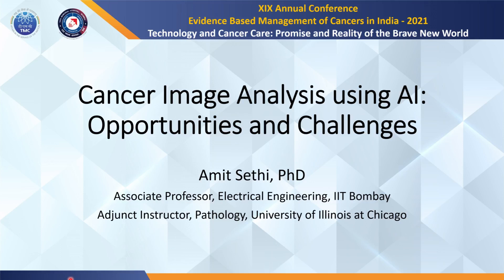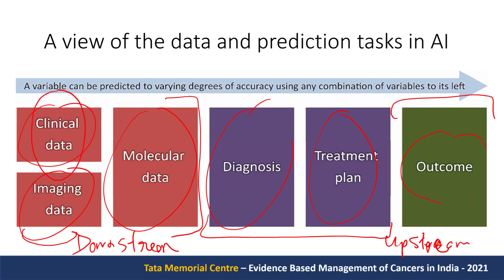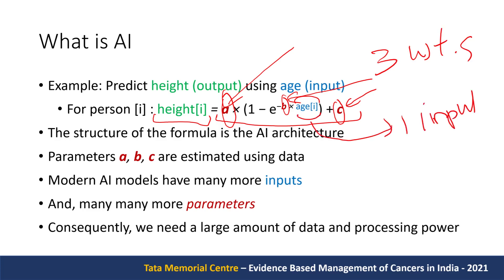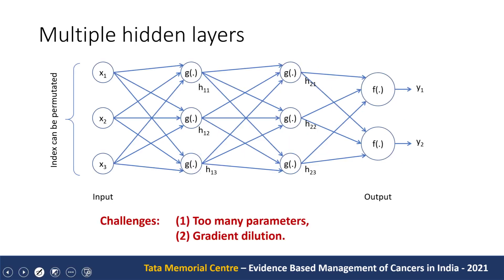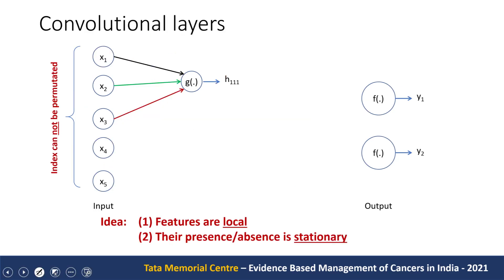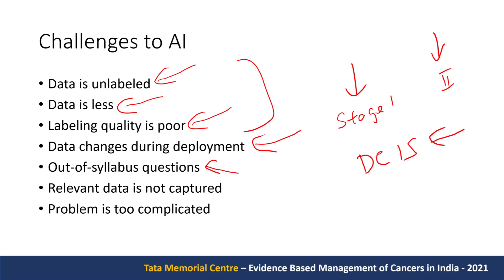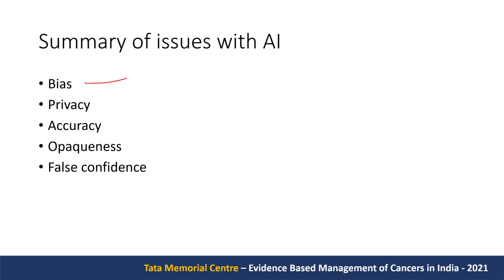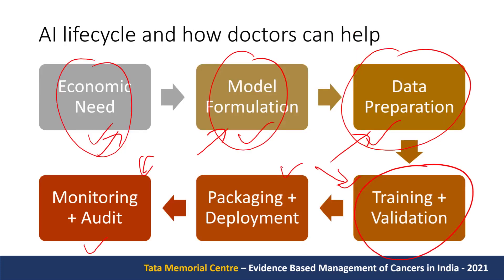Cancer Image Analysis using AI: Opportunities and Challenges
We are entering a very exciting age where medical image analysis will be done by AI with due approval from the regulatory bodies. When trained, tested, and deployed judiciously, AI will bring more precision in diagnosis for personalized treatment planning. However, there are pitfalls that are to be avoided in the use of AI in medical image analysis. Hopefully, this talk will give a good insight into these opportunities and challenges.